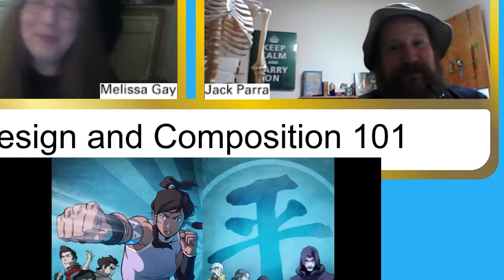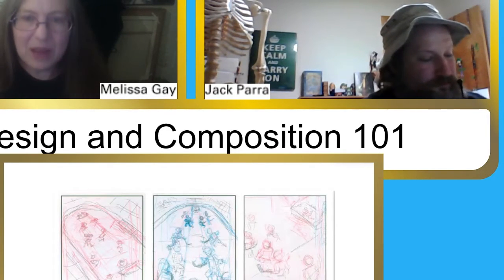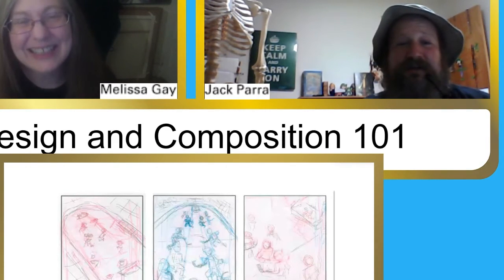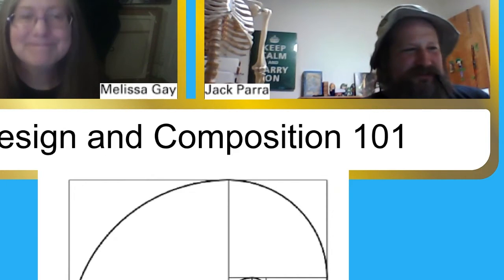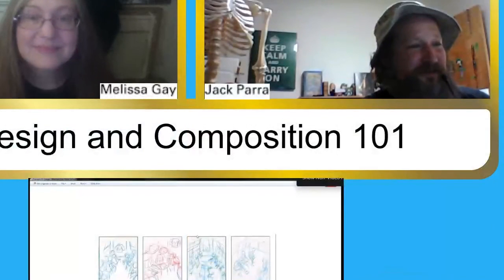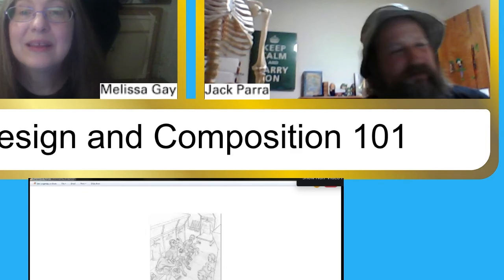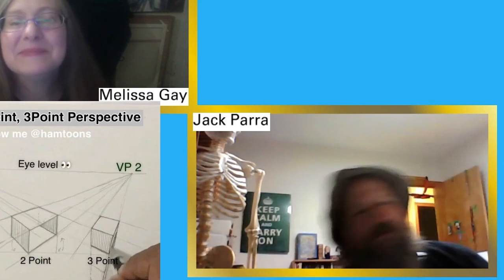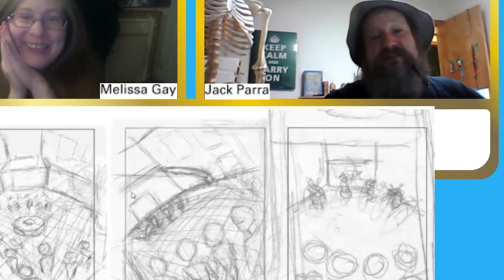Design and Composition 101 - METATOPIA ONLINE 2020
"Design and Composition 101" presented by Jack Parra, Storn Cook, Melissa Gay. This panel for art beginners discusses technique, both in a general sense and specifically for the kinds of products you're likely to encounter in the game biz.